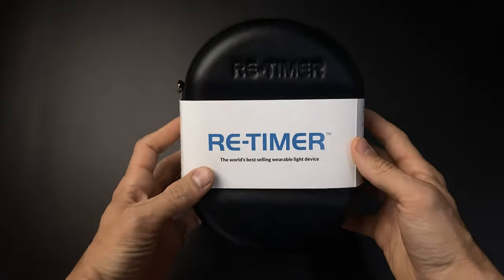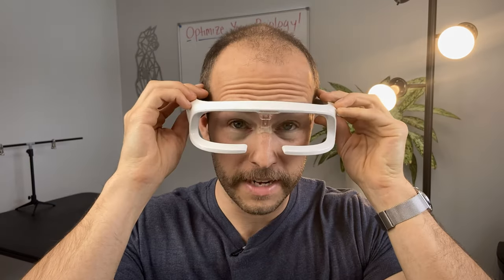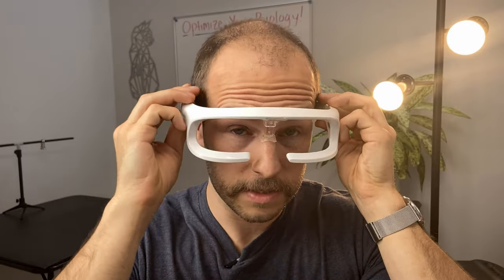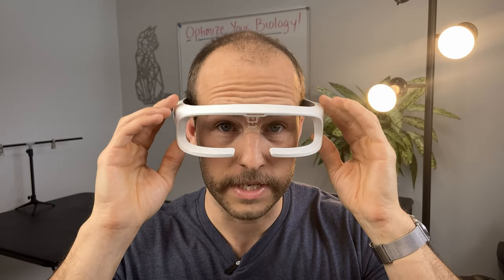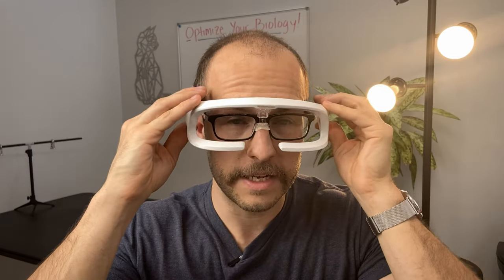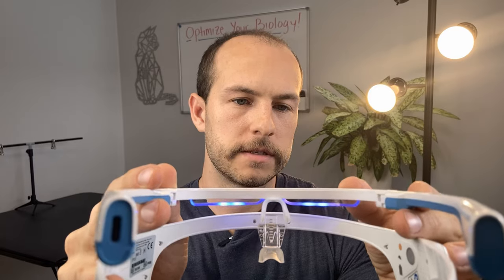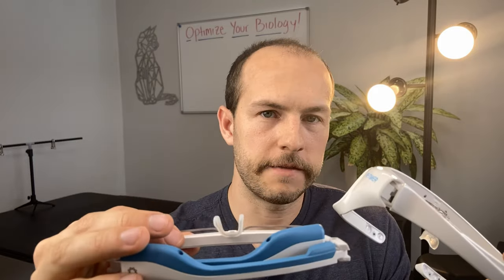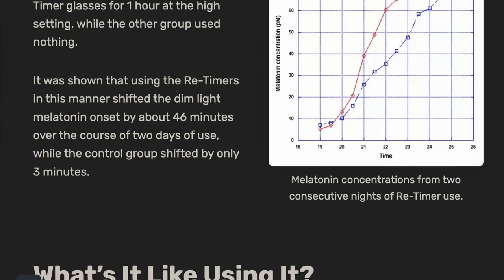Re-Timer Review: How They Compare to the Competition!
*Buy the Re-Timer:*

Chapters:
0:00 - Intro
0:09 - Unboxing
0:31 - How to Use
1:04 - Con - Retinal Bleaching
1:32 - Adjustable Nose Piece
1:49 - Charging
2:10 - Carrying Cases
2:29 - Weight
3:06 - Con - Design
3:42 - Pro - Prescription Glasses
4:25 - Testing
5:17 - Re-Timer Studies
6:20 - TLDR
6:27 - Links, future projects, and outro